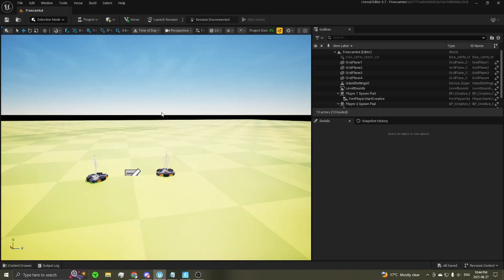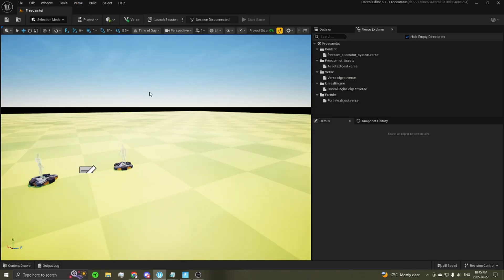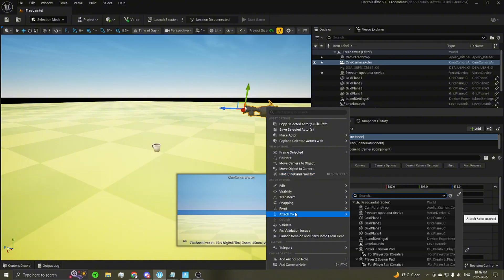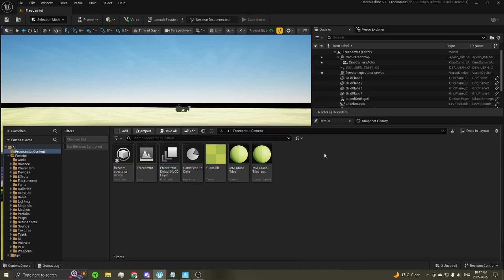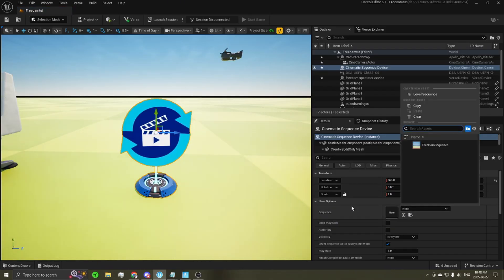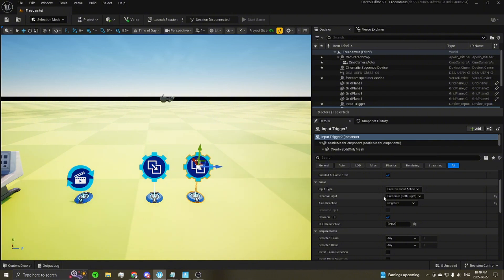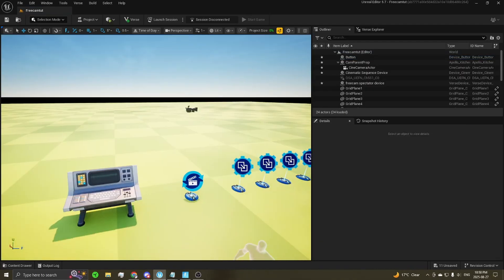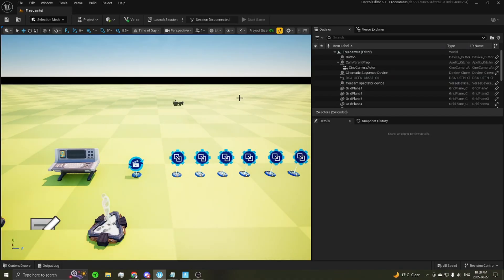How to make a Freecam Spectator System in UEFN | Setup Guide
NOTE:
There is now an updated version of the code that supports multi-player as well as bounding the area the camera can be used within. The steps to add everything is the 99% the same, the only difference being the camera / camera parent prop / cinematic sequence part will need to be repeated for each freecam you'd like to include in your map.

In this video, I go over how to setup the freecam spectator system that I created.